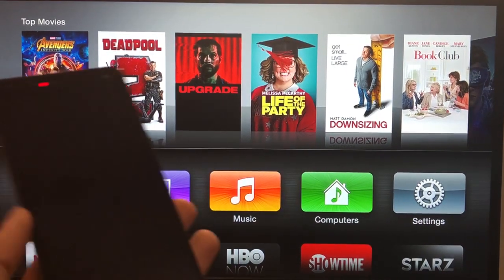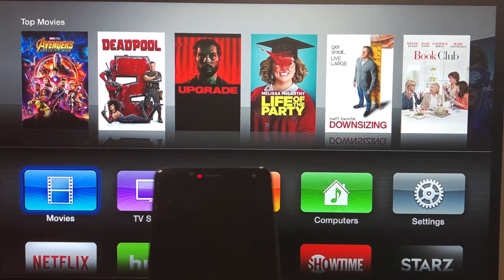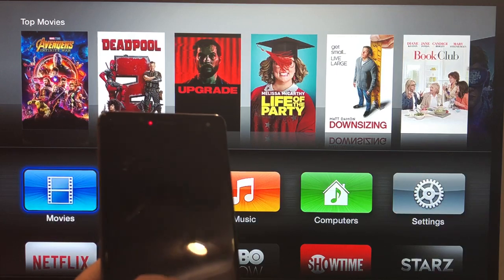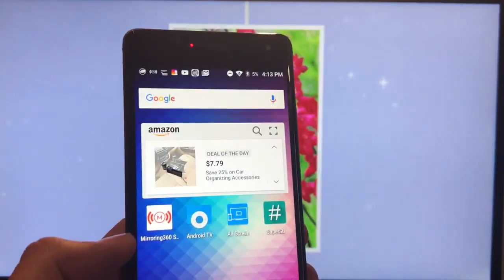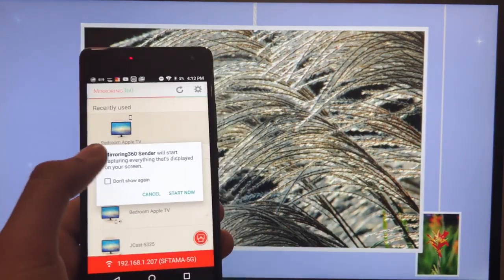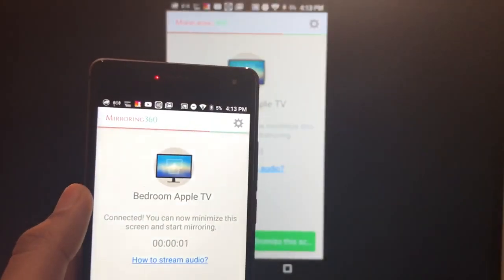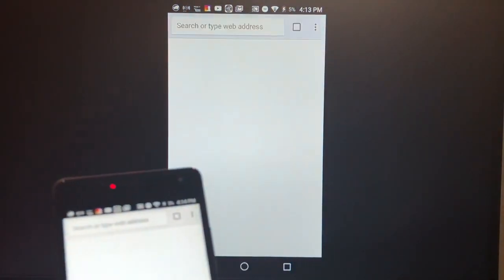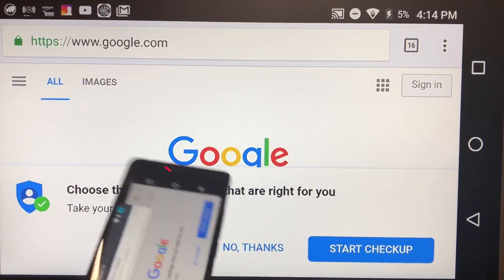How To Mirror Your Android Device To An Apple TV (UPDATED 2018)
In this Video, I show you how to Mirror You android Device to Your Apple TV.

Once you link on the link just hit download and it should automatically start. If not go to settings and make sure that Unknown Sources is Checked and on. Let me Know if you have any issues while doing this.